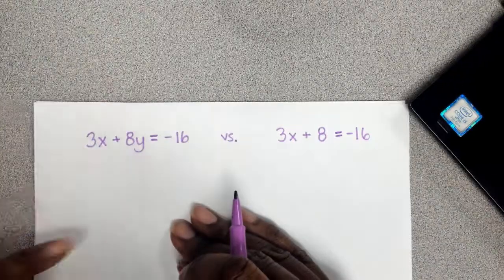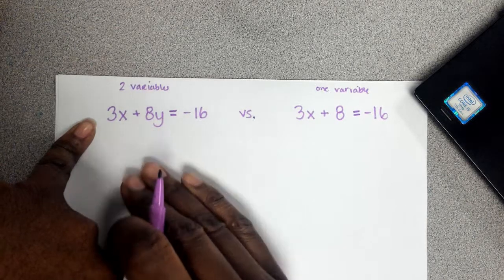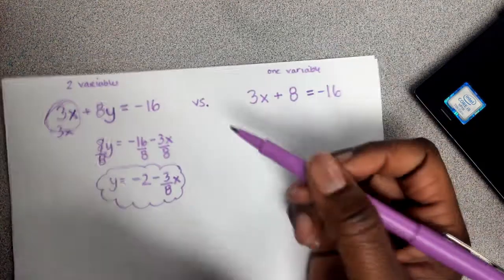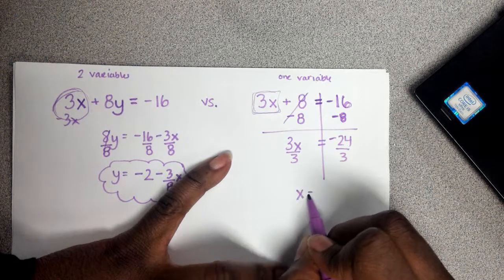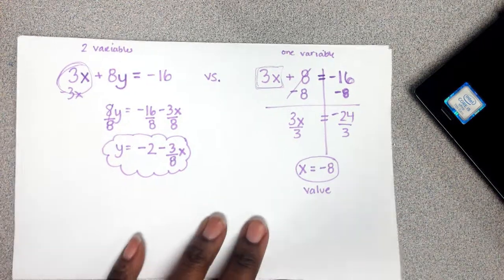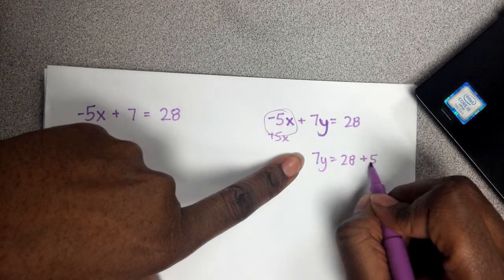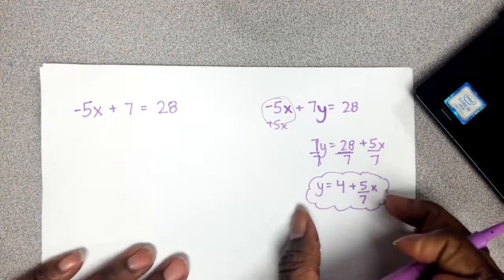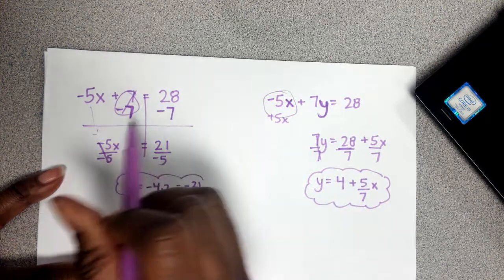one var vs 2 var solving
solving for slope intercept form and solving for the value of x